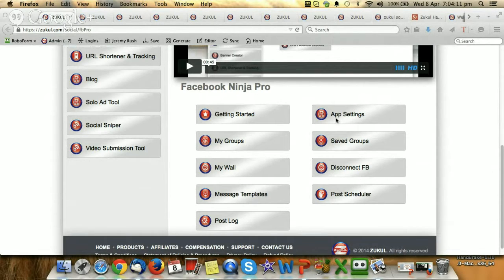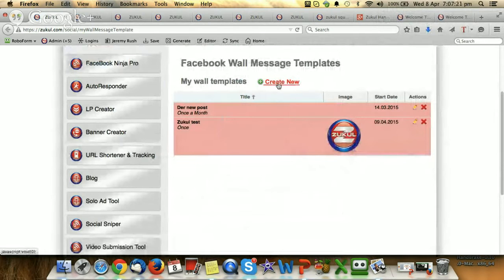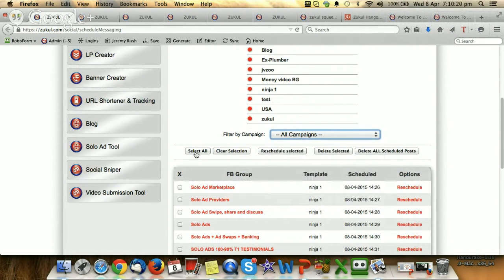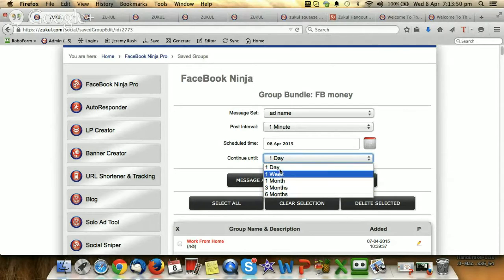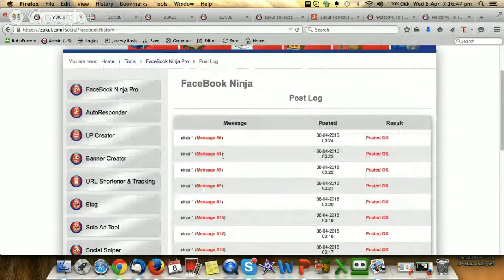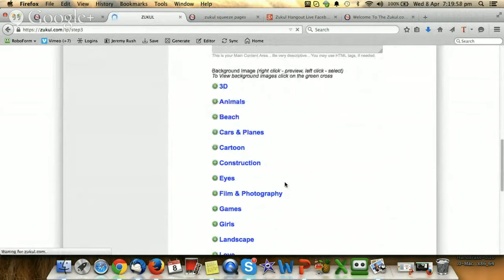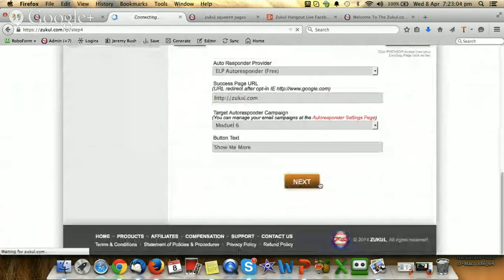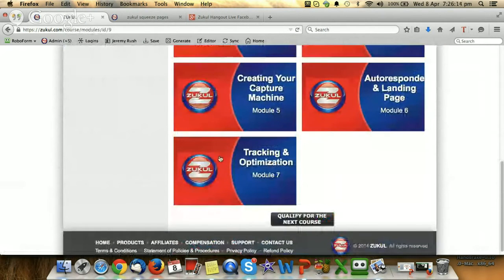Zukul Hangout Live Facebook Ninja Pro Trianing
Join Jeremy for the latest update and training for Facebook Ninja pro